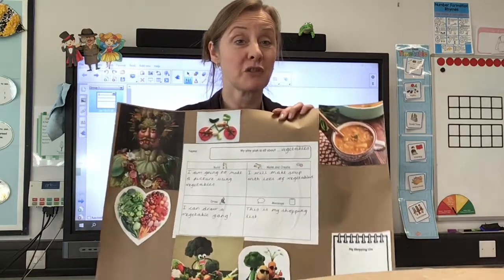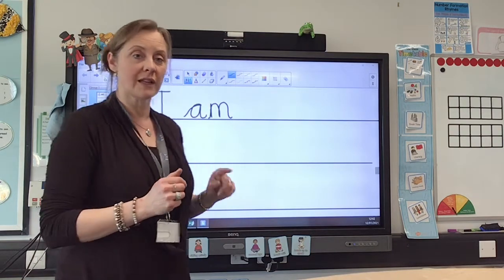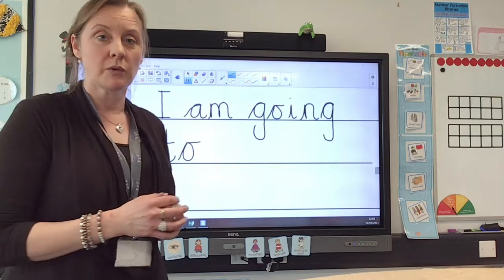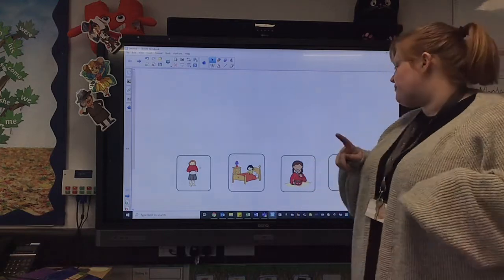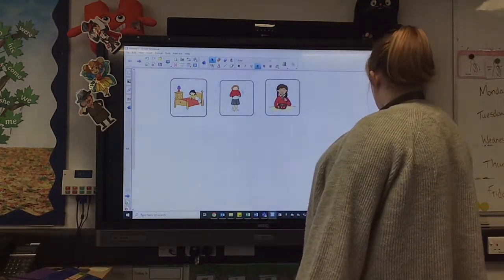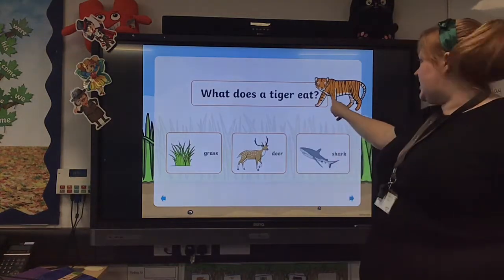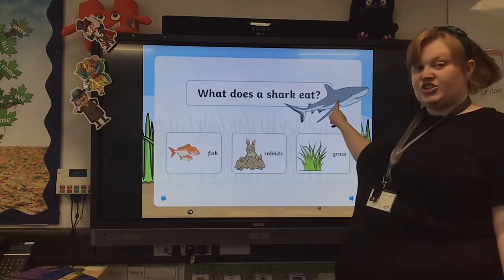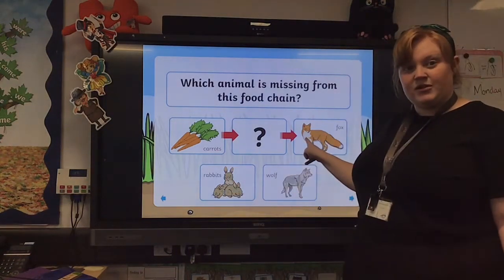Monday 8th Feb